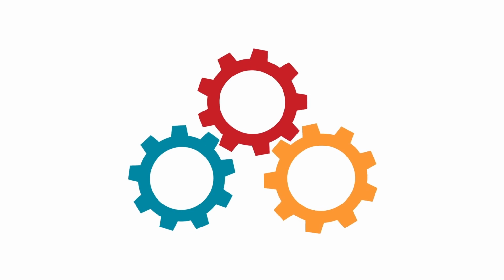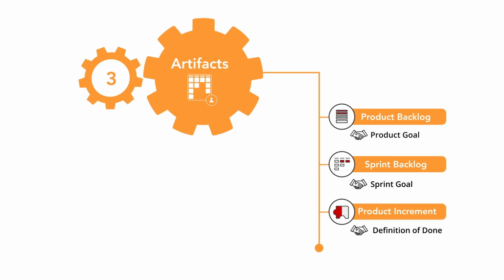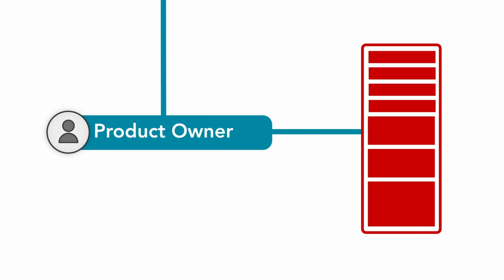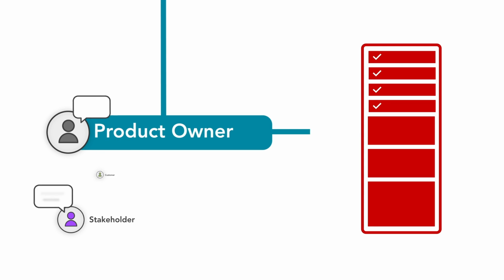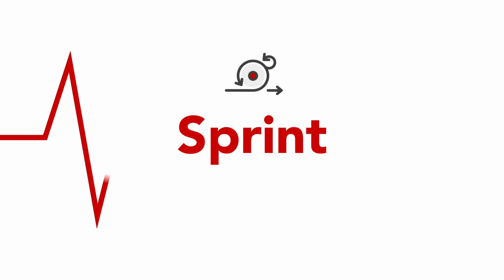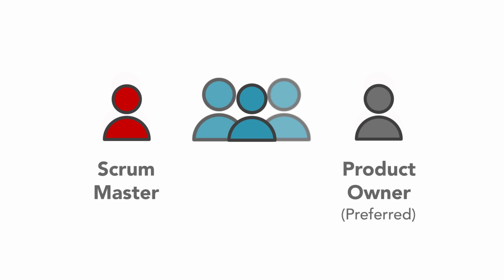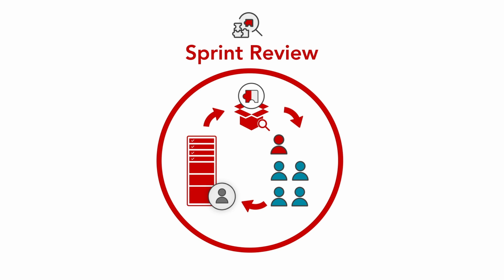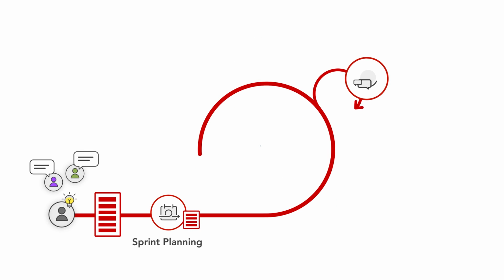How Scrum Works | Introduction to Scrum [Updated]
Scrum is a simple framework to boost productivity and deliver products that will delight your customers.

It does this by breaking the complex into smaller, component parts.  Scrum Teams then focus on tackling one piece at a time. After each incremental step the Scrum team re-evaluates what direction the product should take and what process is most efficient to accomplish that.

Scrum allows you and your Scrum team to inspect and adapt your product, process and plans more quickly.

An easy way to remember all the key elements of Scrum is this: 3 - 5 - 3

We unpack this and more in the video. Enjoy!